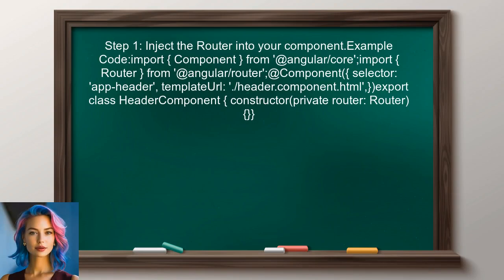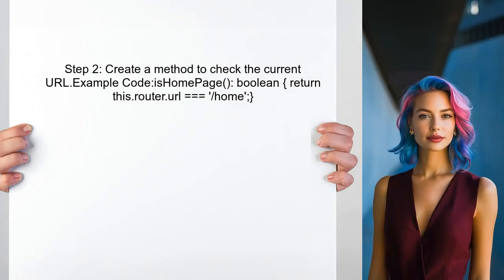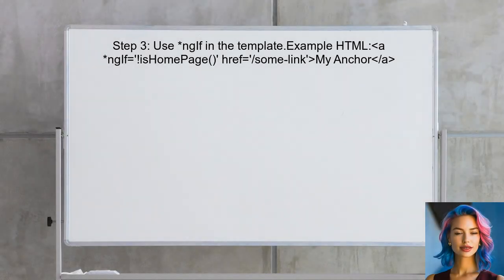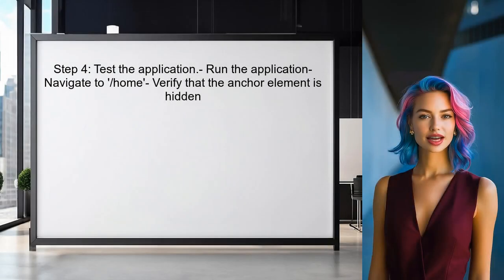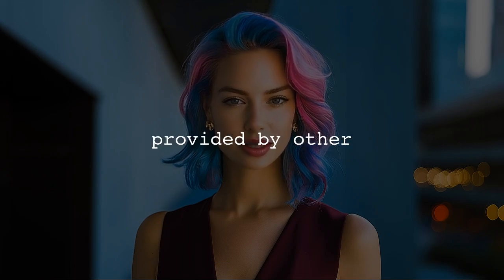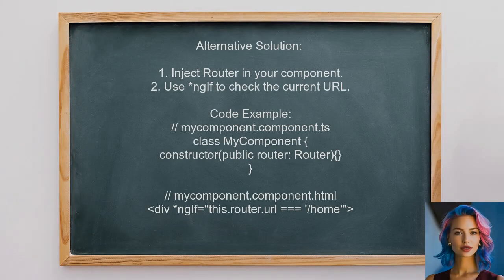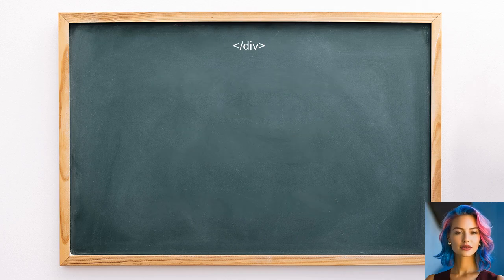How to Use *ngIf to Catch Routes in Angular: A Complete Guide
In this video, we dive into the powerful *ngIf directive in Angular and explore how it can be utilized to manage route visibility effectively. Whether you're building dynamic applications or simply looking to enhance user experience, understanding how to leverage *ngIf for route handling is essential. Join us as we provide a comprehensive guide filled with practical examples and tips to help you master this crucial aspect of Angular development.

Today's Topic: How to Use *ngIf to Catch Routes in Angular: A Complete Guide

Related to: angular, #*ngif, catchroutes, angularrouting, angulartutorial, angularguide, conditionalrendering, webdevelopment, front-enddevelopment, angularcomponents, angulardirectives, programming, javascript, typescript, webapplications, single-pageapplications,